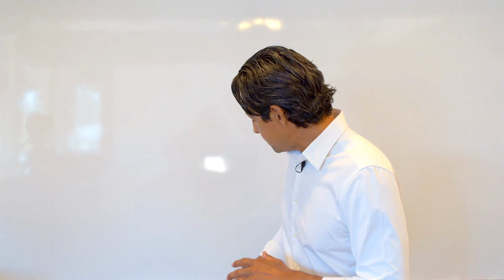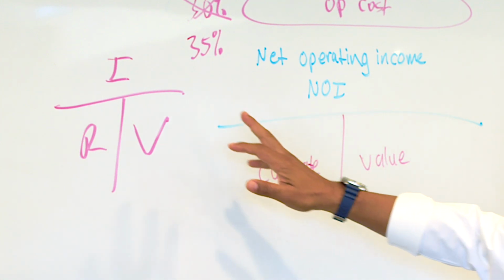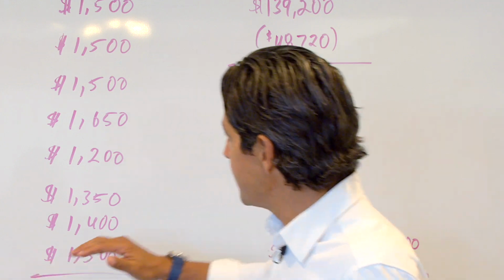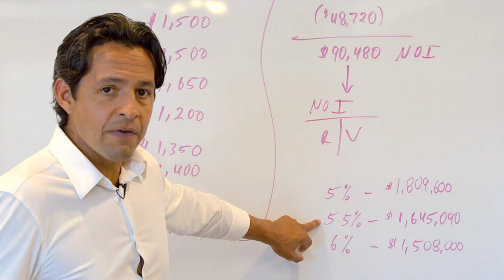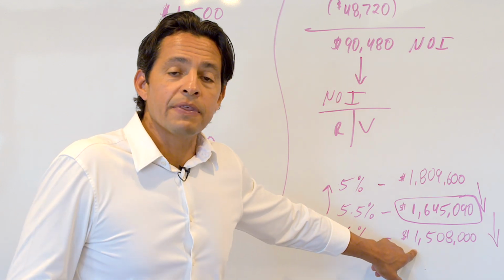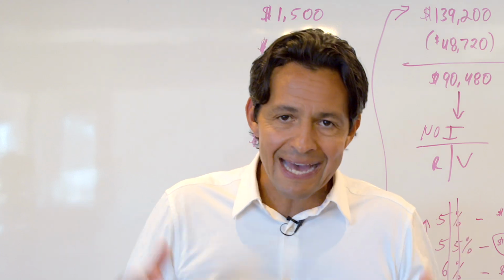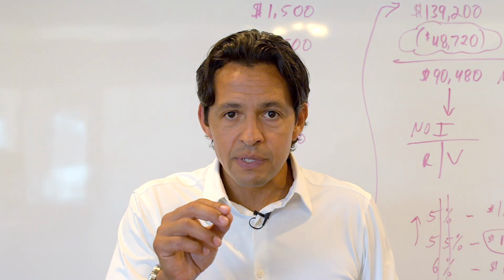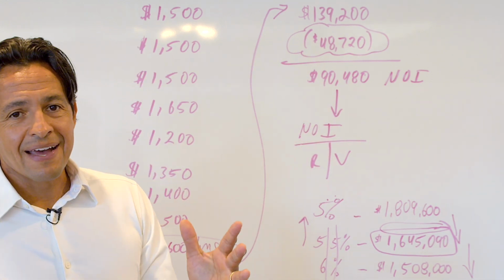Cap Rate 101: How to Calculate Capitalization Rates in Real Estate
Whether you're a seasoned investor or new to real estate, this guide will help you understand what cap rates are, why they're important, and how to calculate them. By the end of this video, you'll be equipped to use cap rates effectively in your investment decisions, ensuring you can determine if you're getting a good deal or not.

00:00 - Introduction
01:51 - Key Components of Cap Rate: Net Operating Income (NOI)
02:56 - Understanding Operational Expenses
03:46 - Common Mistakes in Cap Rate Calculations
04:41 - Practical Calculation of Cap Rates
05:43 - The Importance of Accurate Operational Costs
06:41 - Cap Rate Case Study and Homework Assignment
09:27 - Monthly vs. Annual Income Calculations
10:20 - Real-Life Scenario: Determining Gross Annual Income
11:17 - Estimating and Deducting Operational Expenses
12:14 - How Investors Use Cap Rates
19:13 - The Role of Location in Cap Rates
21:41 - How to Find Cap Rates in Your Area
24:11 - Limitations of Cap Rates
25:17 - Cap Rates for Different Property Types
26:50 - Strategies for Increasing Cap Rates
29:15 - Summary and Final Thoughts

Juan is a Licensed California Real Estate Broker that has acquired his Certified Commercial Investment Member (CCIM) designation and a Real Estate Investor who is dedicated to helping people build wealth and financial independence through real estate investing.

Juan specializes in selling multifamily apartment units as well as residential properties. He prides himself in locating value-added properties that maximize the client’s investment yields. Juan is a detail-oriented entrepreneur.

Today he handles everything from finding, funding, designing, managing, and selling investment properties. His diverse experience in commercial and multifamily real estate allows him to develop and navigate a wide range of projects.

BRE 01417642​​​